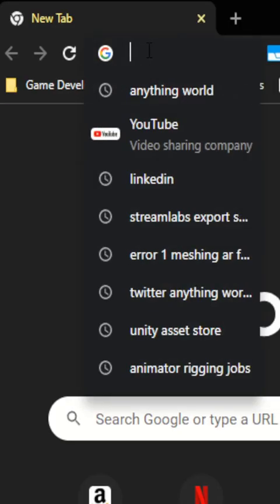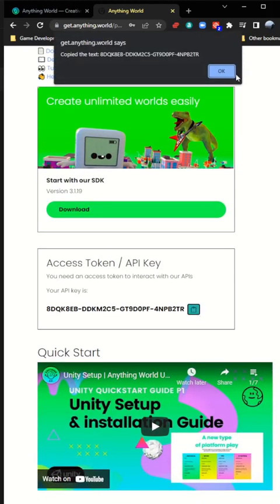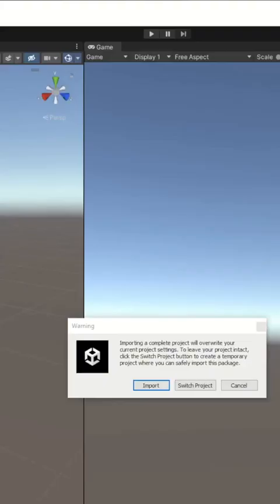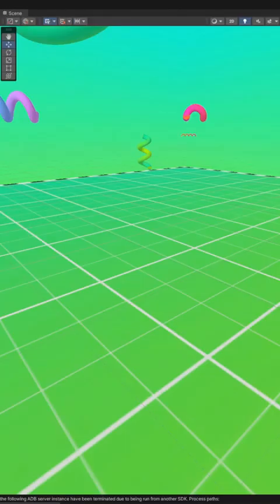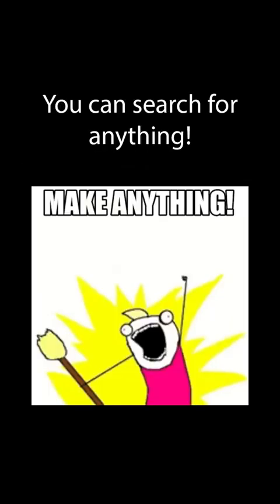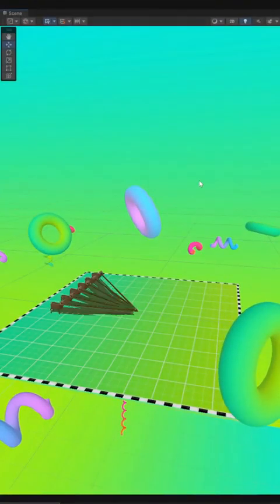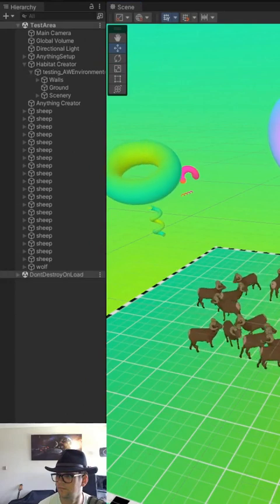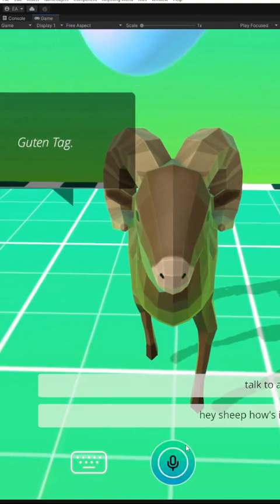Voice Creation in Unity ! | Anything World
Create with your voice 🗣

SC: Aesthetic - Tollan Kim (TikTok)